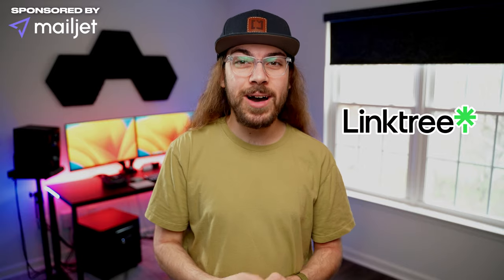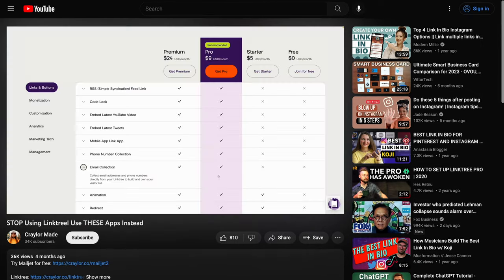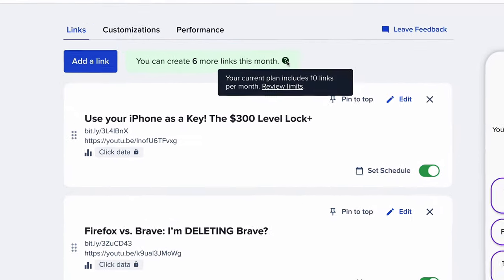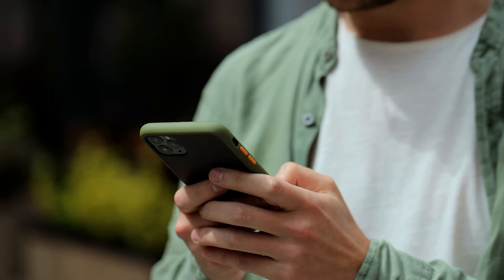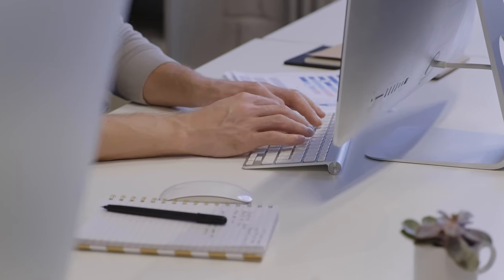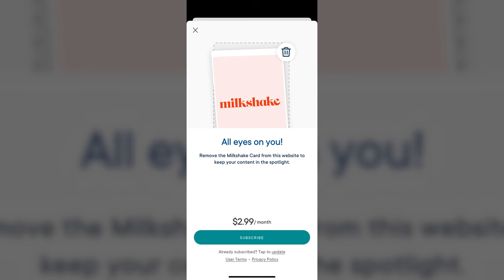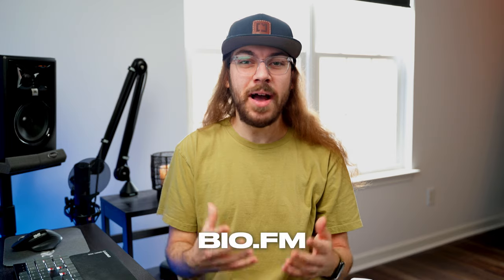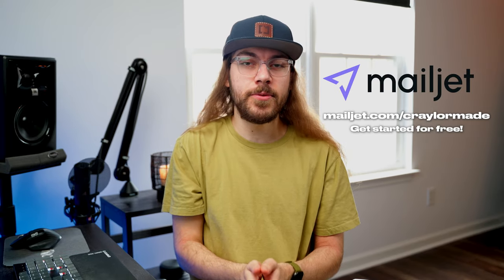Linktree STILL Sucks! Use These Apps Instead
All these years later, Linktree STILL sucks! There are so many better options than Linktree. You should use these apps instead.

0:00 - Linktree STILL Sucks
1:52 - Bitly
3:31 - Carrd
6:05 - Milkshake
7:33 - SocialWP
8:47 - Bio.fm
9:20 - My Recommendations